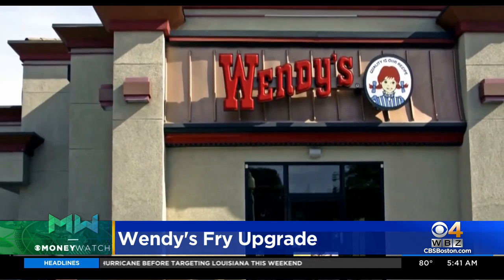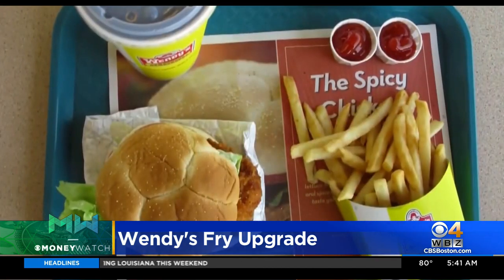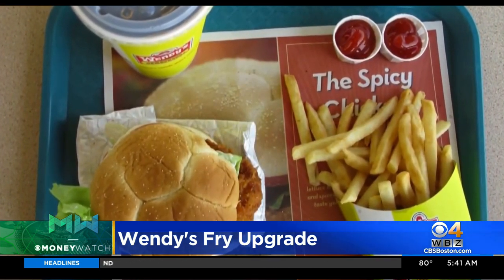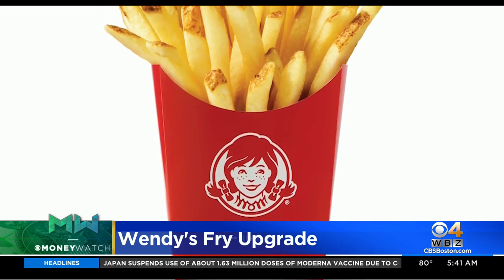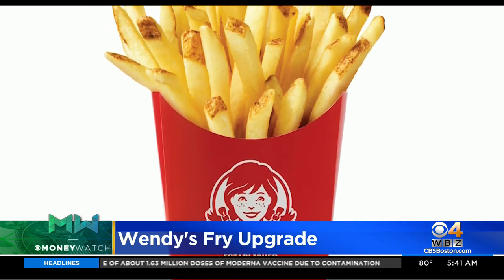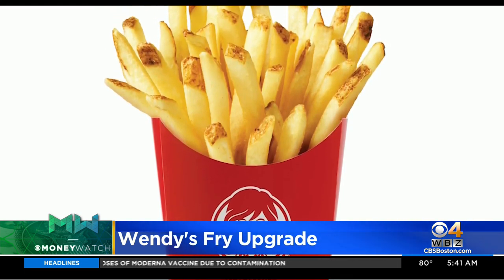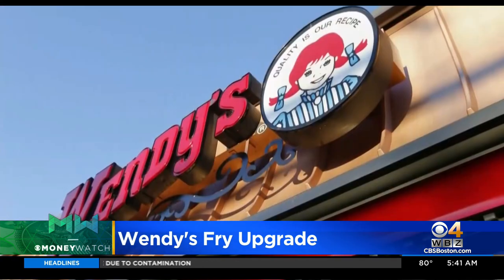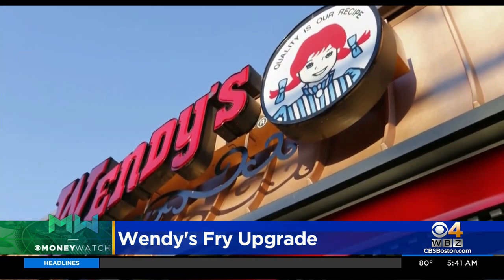Wendy's Giving Soggy Fries An Upgrade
NO MORE SOGGY FRIES: A major fast food chain is giving its French fries an upgrade.